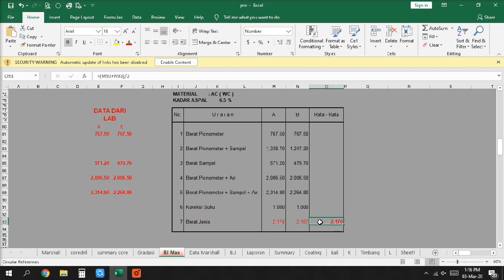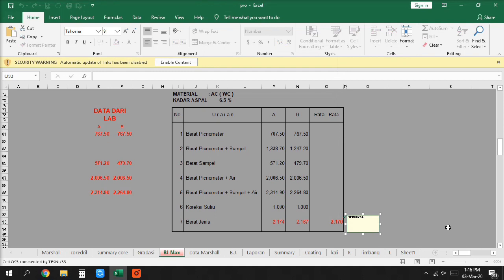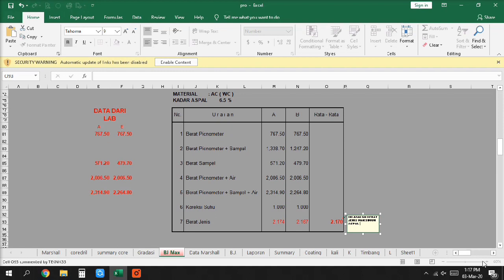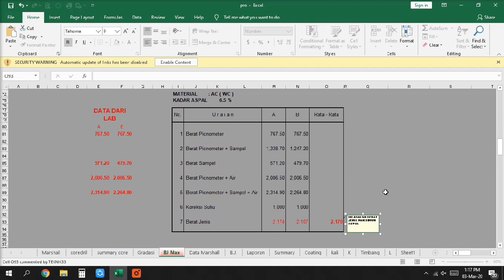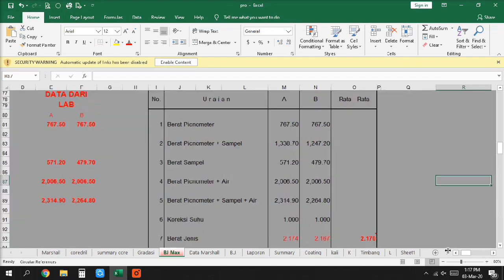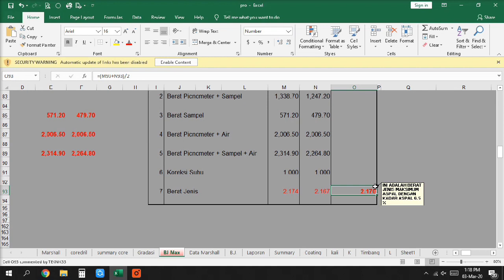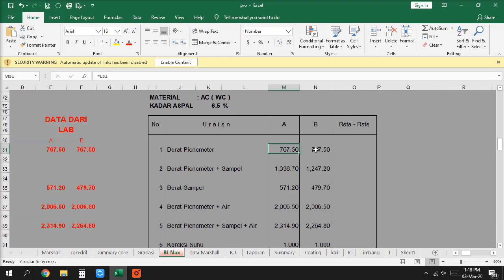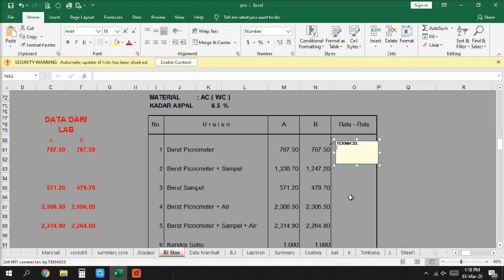Cara Menghitung Berat Jenis Maksimum Campuran Beraspal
Berat jenis maksimum campuran adalah perbandingan berat isi benda campuran beraspal dalam keadaan rongga udara sama dengan nol. Berat jenis maksimum campuran pada masing-masing kadar aspal diperlukan untuk menghitung kadar rongga masing-masing kadar aspal. Berat jenis maksimum campuran dapat diperoleh secara teoritis pada metode Marshall dan bisa juga dicari secara langsung berdasarkan AASHTO T209. Namun pada kenyataannya, berat jenis maksimum baik yang dicari secara teoritis maupun yang dicari langsung selalu ada perbedaan.